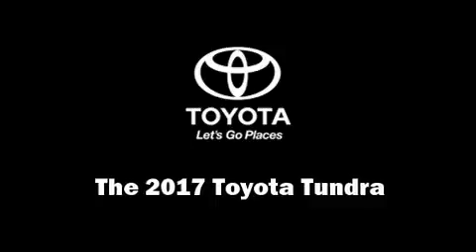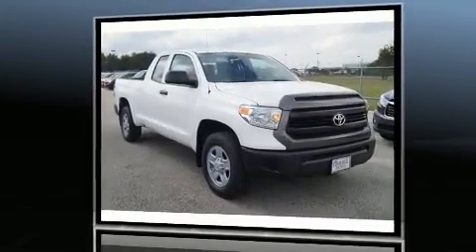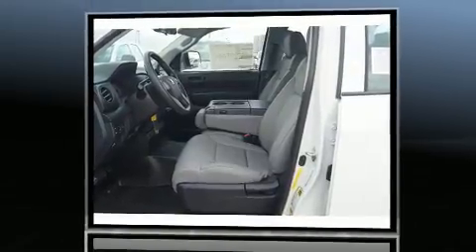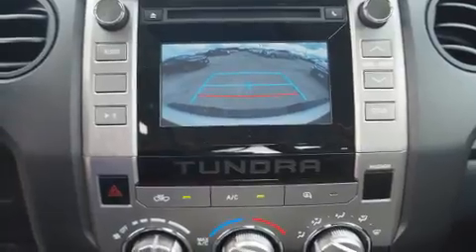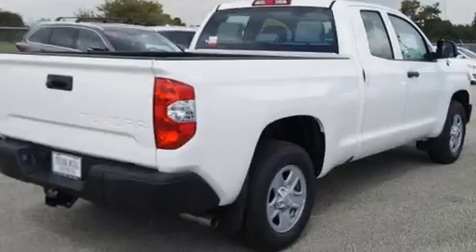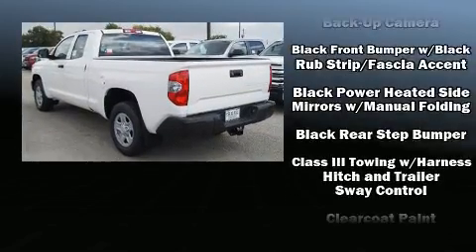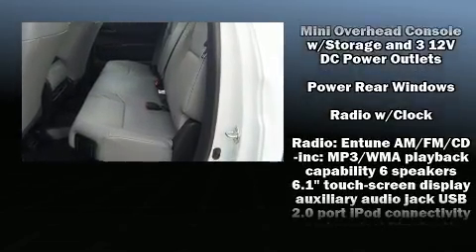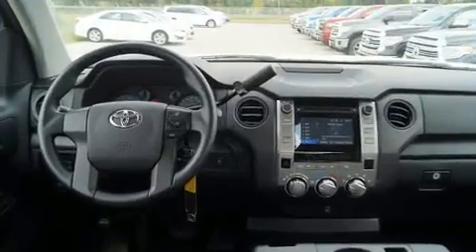2017 Toyota Tundra SR 4.6L V8 in Houston, TX 77074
Treat yourself to a test drive in the 2017 Toyota Tundra. This 4 door, 6 passenger truck offers the latest in technological innovation and style. A 4.6 liter V-8 engine pairs with a sophisticated 6 speed automatic transmission, providing a smooth and predictable driving experience. Well tuned suspension and stability control deliver a spirited, yet composed, ride and drive A wealth of standard features means that you no longer have to sacrifice. Such as remote keyless entry, 1-touch window functionality, a rear step bumper, a front bench seat, heated door mirrors, skid plates, an overhead console, and a split folding rear seat. Premium sound drives 6 speakers, providing you and your passengers a sensational audio experience. Toyota ensures the safety and security of its passengers with equipment such as: dual front impact airbags with occupant sensing airbag, front SIDE impact airbags, traction control, a panic alarm, and 4 wheel disc brakes with ABS. Brake assist technology provides extra pressure when applying the brakes. We pride ourselves in consistently exceeding our customer's expectations. Please don't hesitate to give us a call.